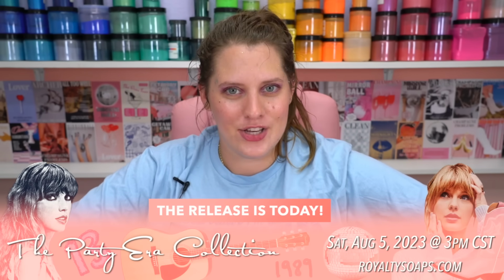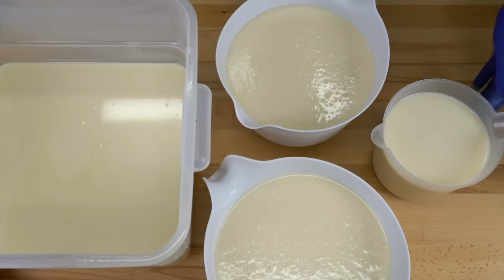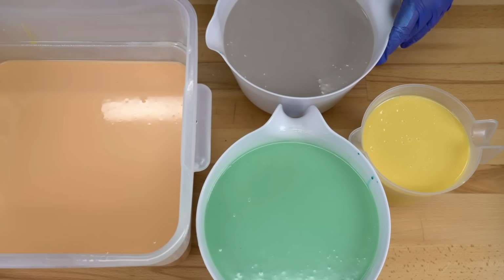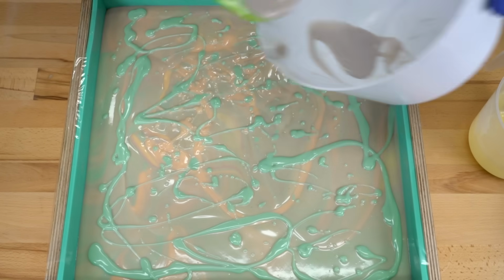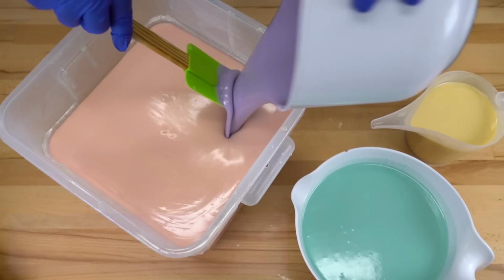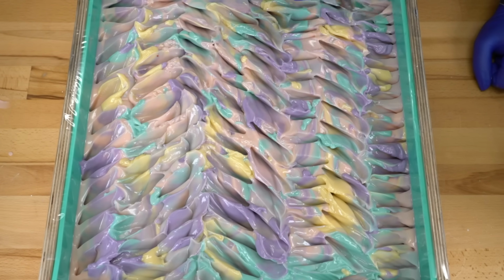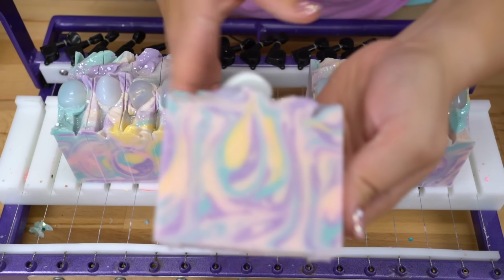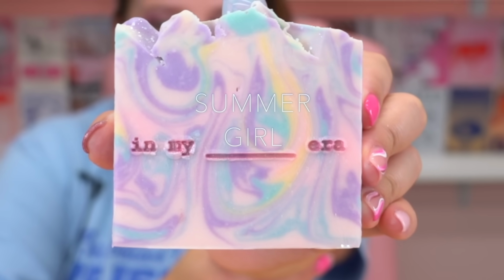Paranormal Color Morph! Everything Went Wrong With This Soap! 🙈🤡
💜🪩 SHOP THE PARTY ERA COLLECTION 🦋✨
Sat, Aug. 5th, 2023 @3pm CST at royaltysoaps.com

To be fair to BrambleBerry regarding the Agave Bloom fragrance, It does say on their website that it discolors. I just underestimated how much 🤷‍♀️

✦ 𝐅𝐢𝐳𝐳 𝐅𝐚𝐢𝐫𝐲// Get $10 off your first purchase!
✦ 𝐁𝐚𝐛𝐞 𝐋𝐚𝐬𝐡 // Get $10 off your first order!